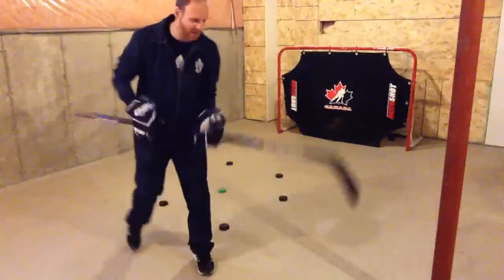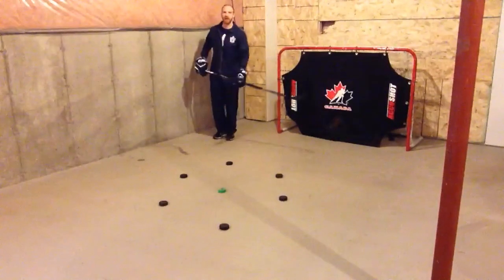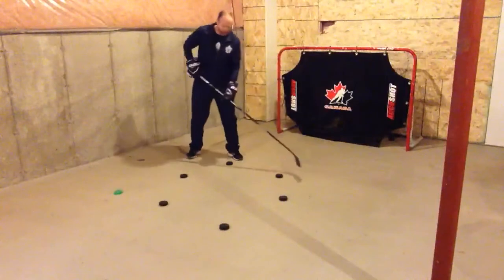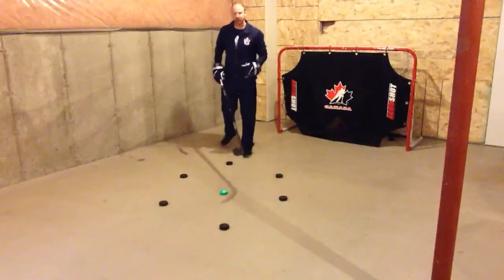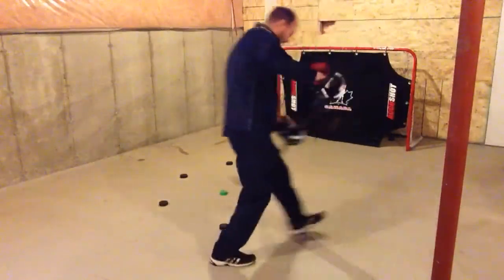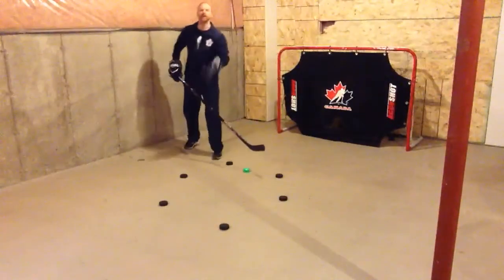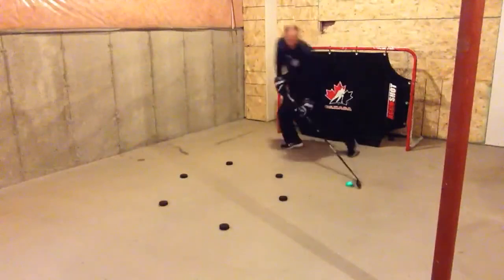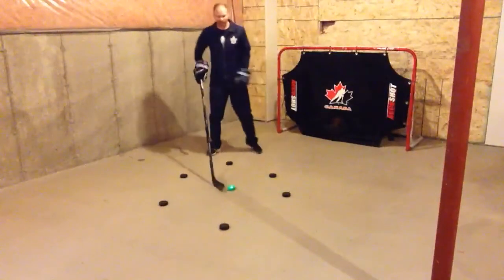Coach John Hockey Skills At Home: Stick-handling Around the House in Motion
I call this drill Running thru the House... Try it out and let me know how it goes!